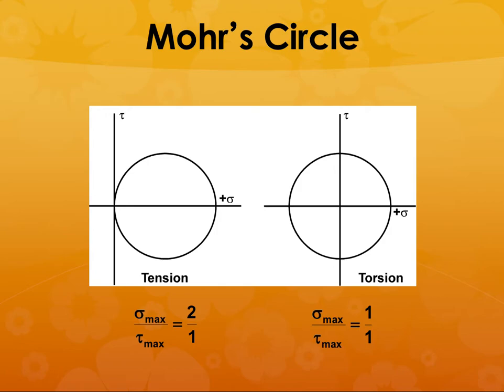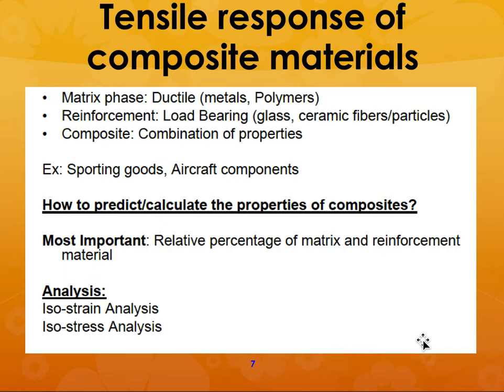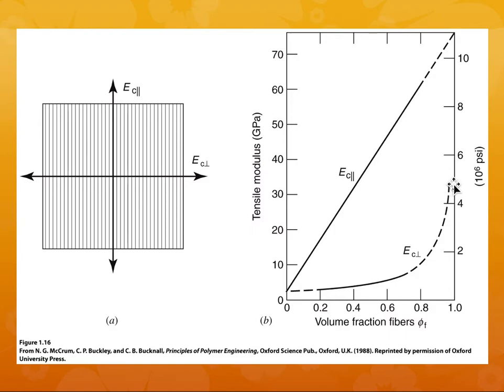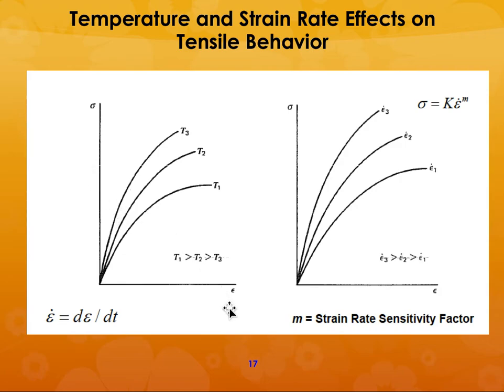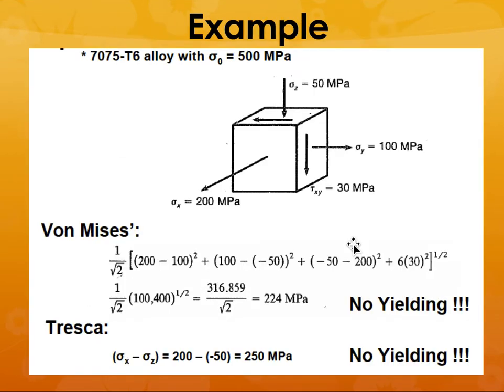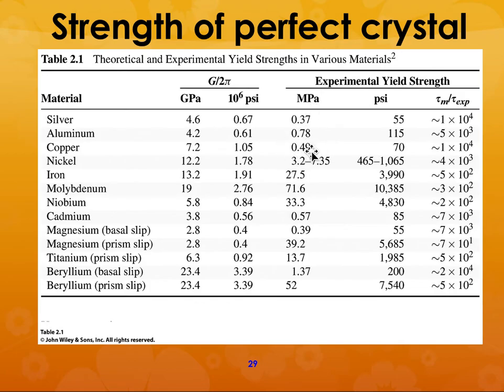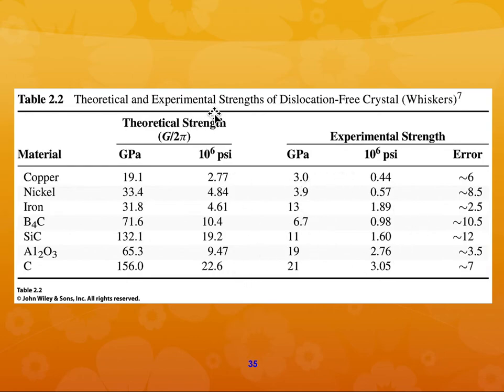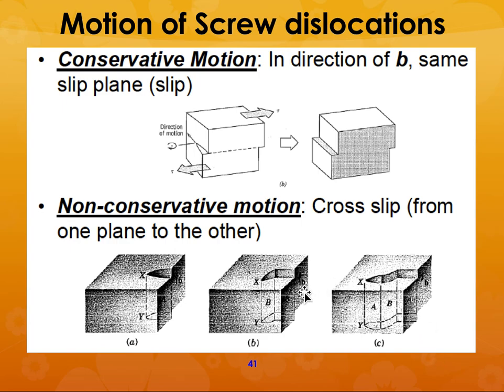MAE 4333 Mechanical Metallurgy Lecture 2